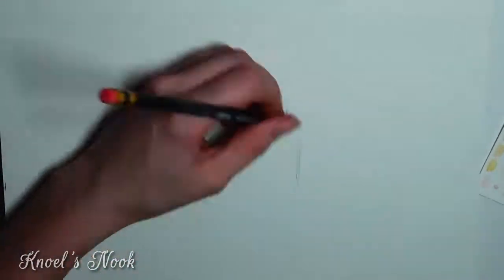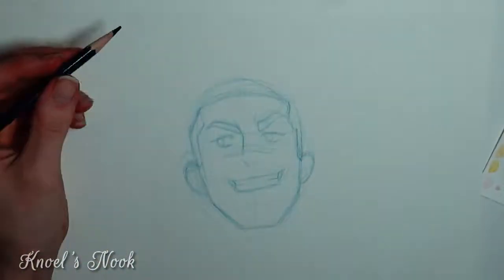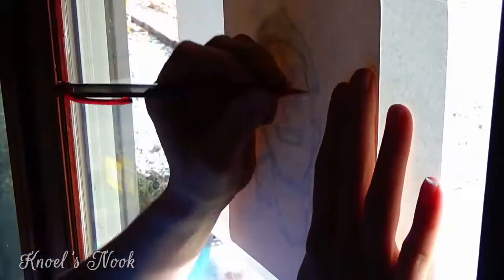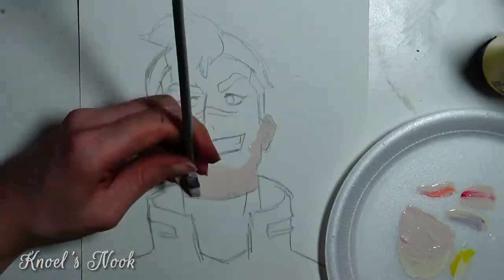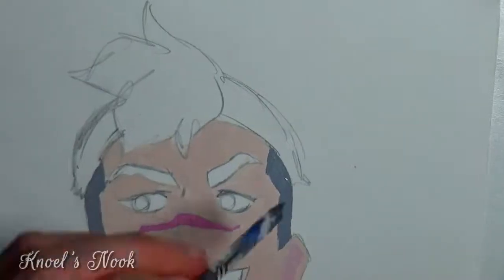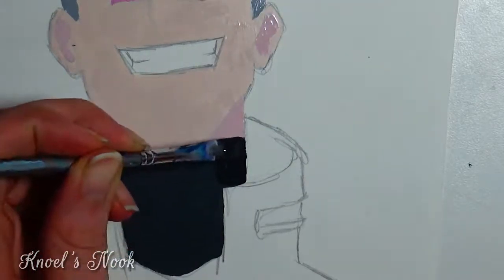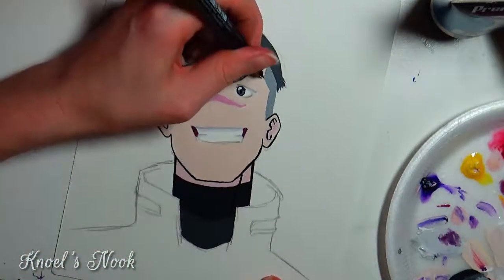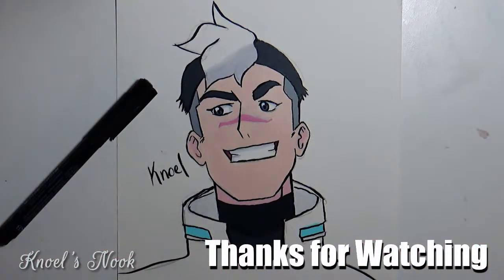SHIRO | ACRYLIC PAINT | VOLTRON: LEGENDARY DEFENDER // Knoel's Nook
Shiro is the super cool leader of the Voltron team and, along with using acrylic paint and a Faber Castell brush tip pen, I rose to the challenge of recreating him on paper. Join me on this technique challenge!

Tools Used:
Sketchbook:

Prismacolor Col-Erase Erasable Colored Pencils:

Acrylic Paint:
*note: I don't have this set, but this is the brand I have

Other Amino (too many to list!): Search User - Knoel's Nook